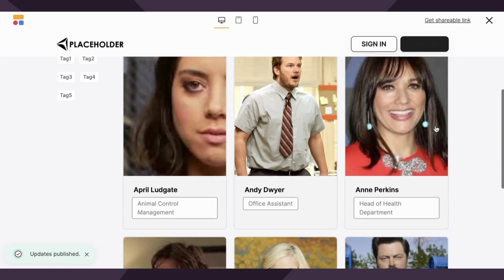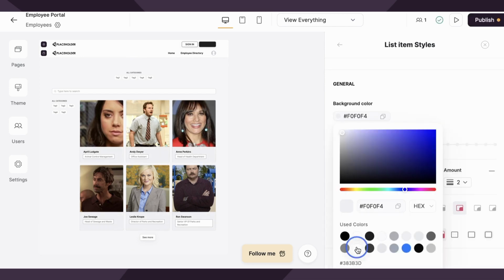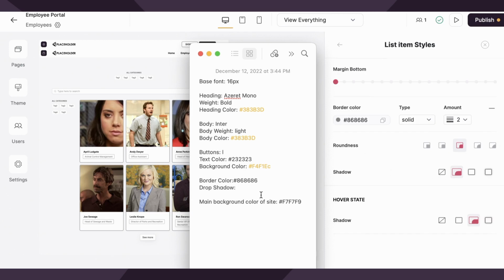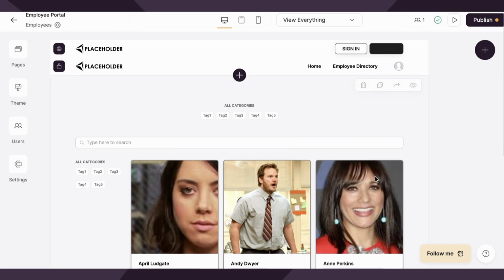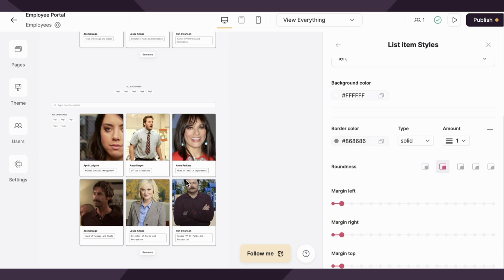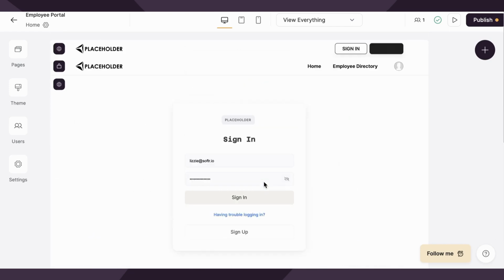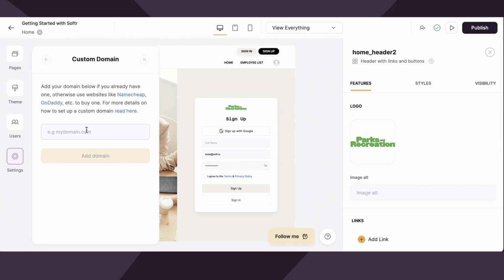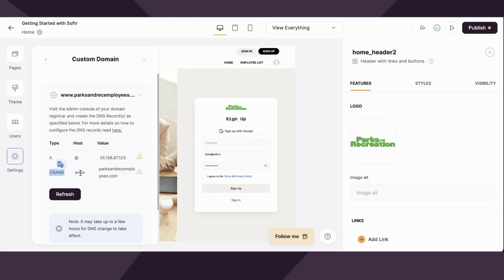Getting Started with Softr: Style your app and connect a custom domain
In the final video of the Getting Started with Softr Series, you will learn about the customization and styling options Softr offers. Lastly, we will walk through how to connect a custom domain and push your app live!

00:00 Intro
00:36 Basic theme styles
3:33 Block level styles
4:23 Item level styles
9:13 Connecting your domain
11:10 Wrap up!

Adding custom fonts to Softr